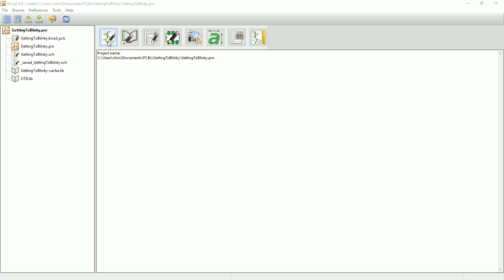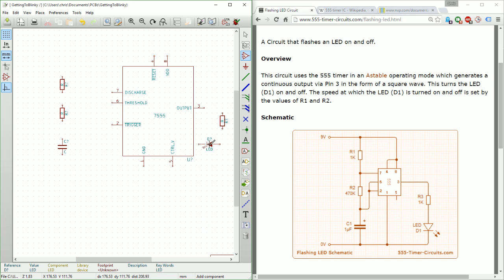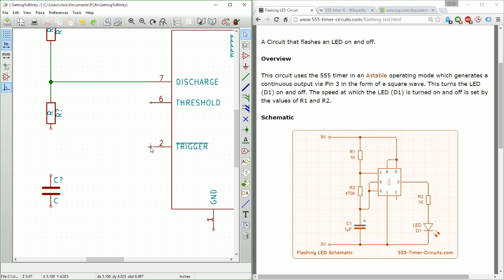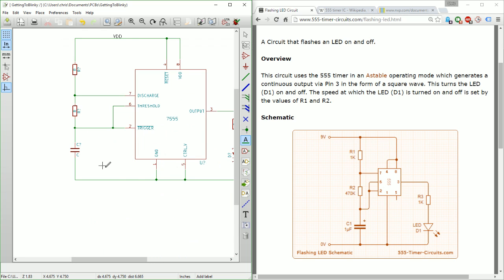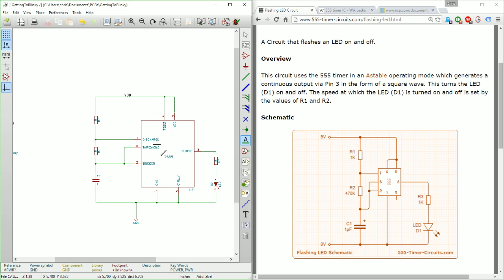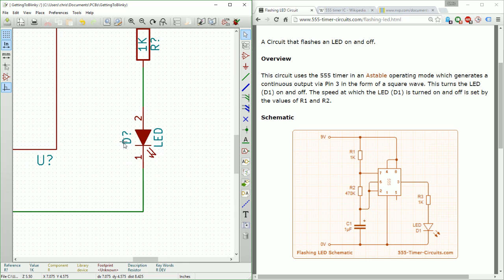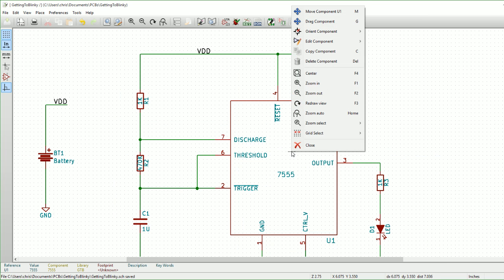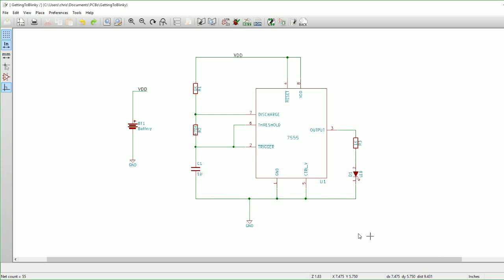Getting To Blinky 4.0 - Finishing The Schematic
Finishing the schematic by hooking together all of the components symbols.

This video is part of a series of videos getting a new user to building a board that blinks. It is an updated version of GTB, using the 4.0 version of KiCad.